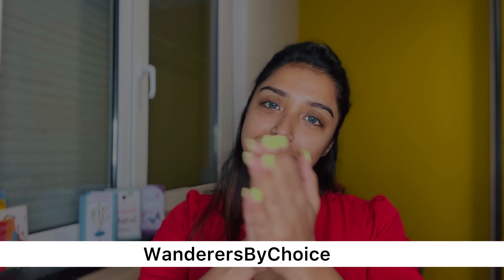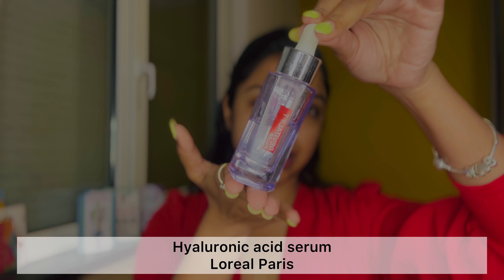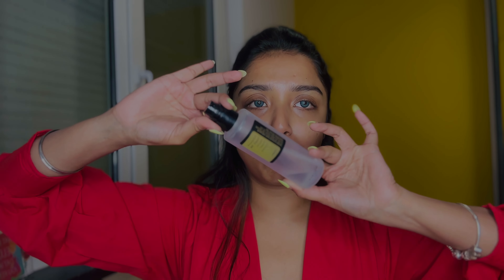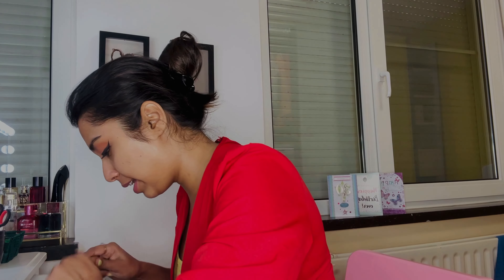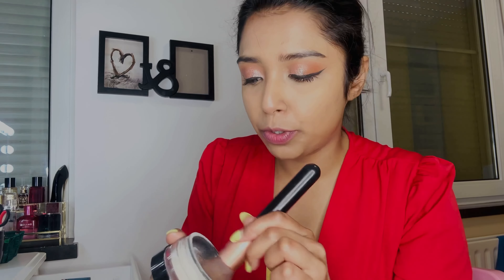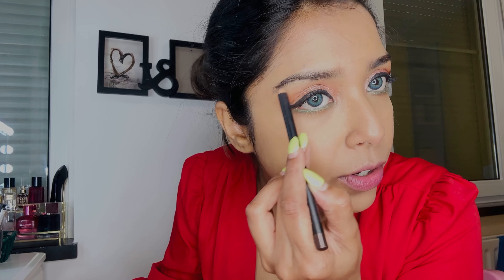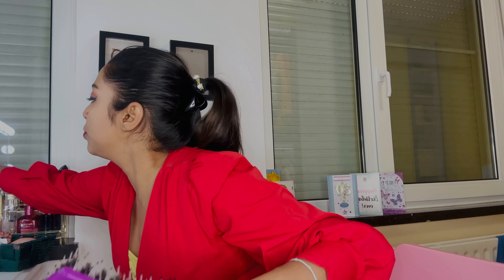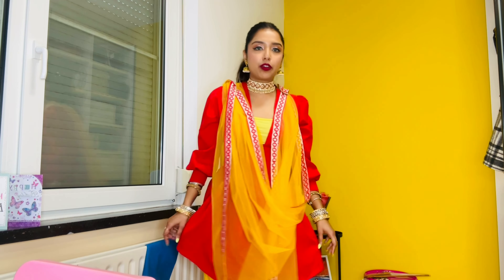Makeup Video | Hindi & English Vlog | Skin Care Before Make Up | Loreal | korean skincare